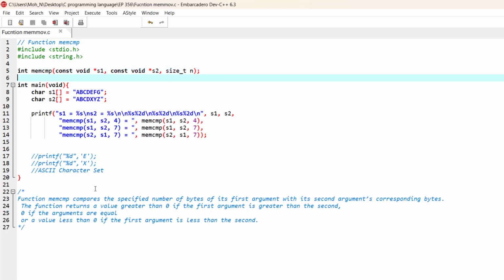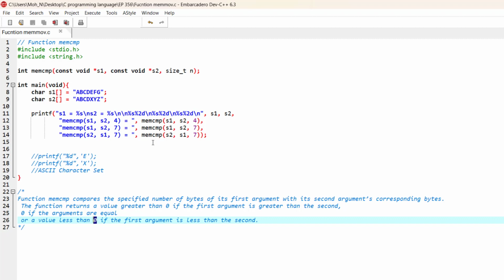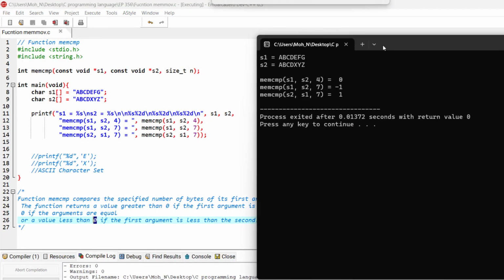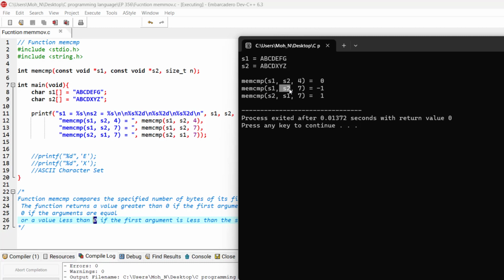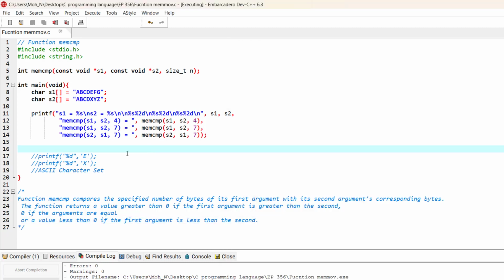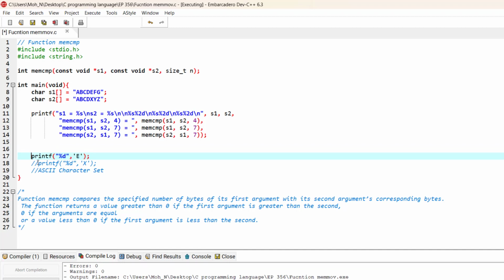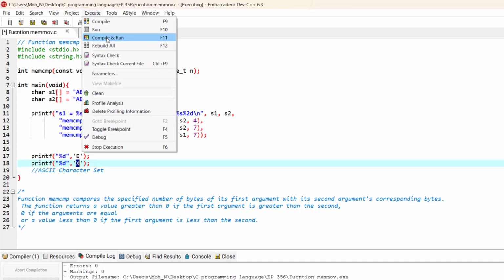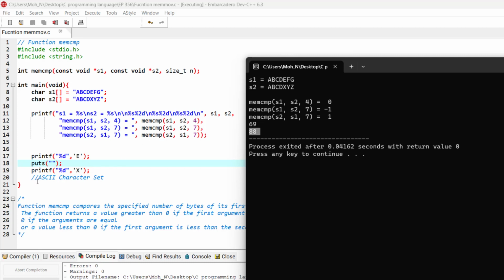Function memcmp() | Ep. 357 | C Programming Language